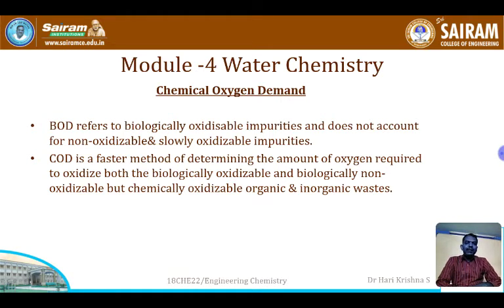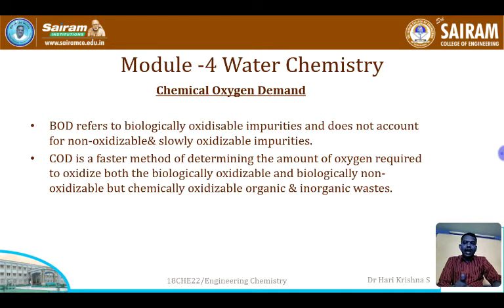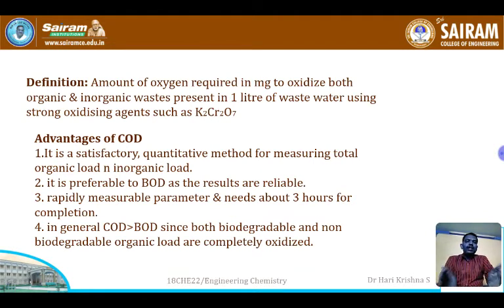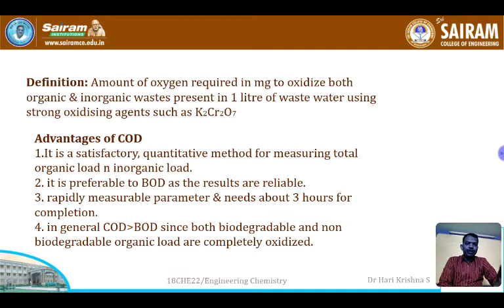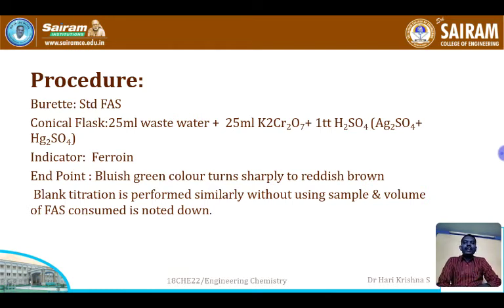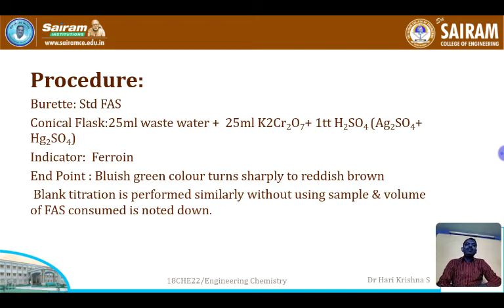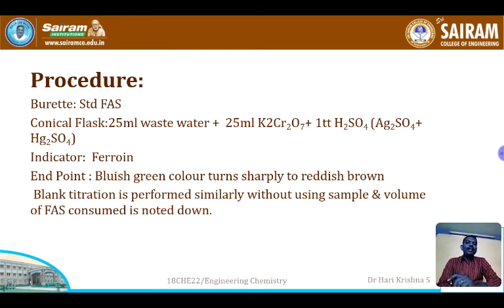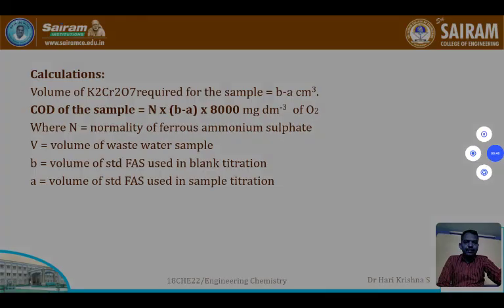Lecture Video_18CHE22_ Module 4_ COD_ Dr Hari Krishna S